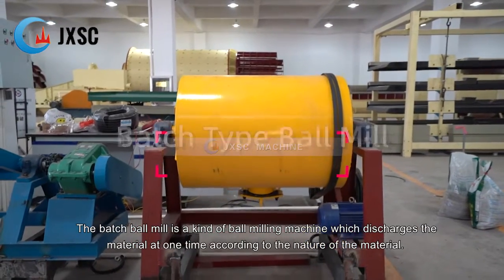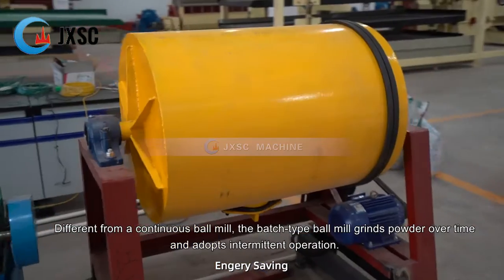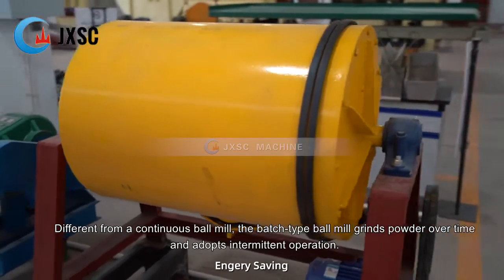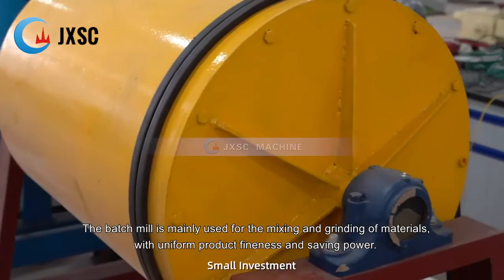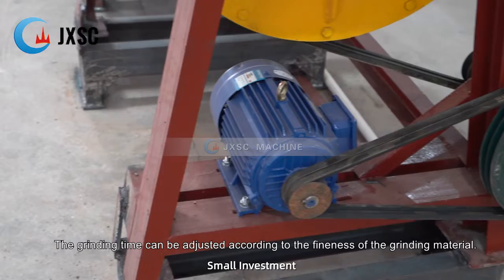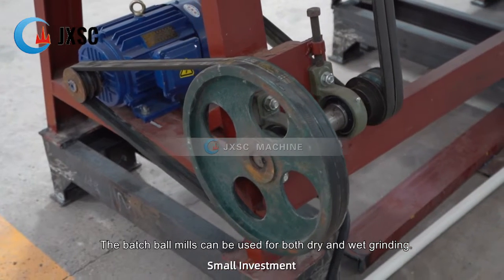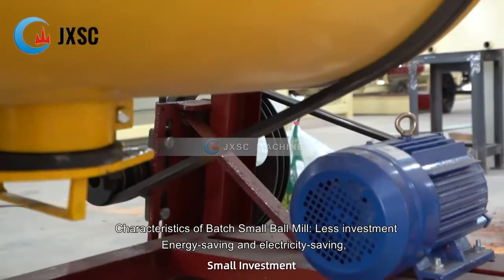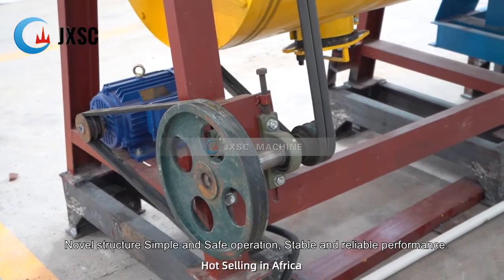What can a batch ball mill do in the lithium extraction process?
To separate the useful lithium ore and gangue minerals originally combined into powder.